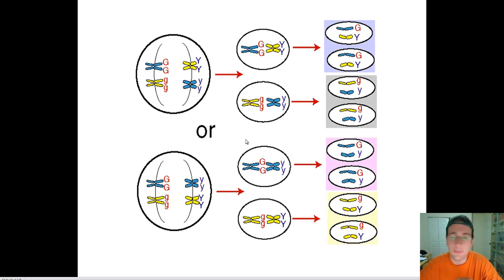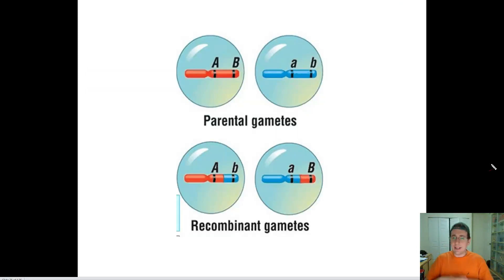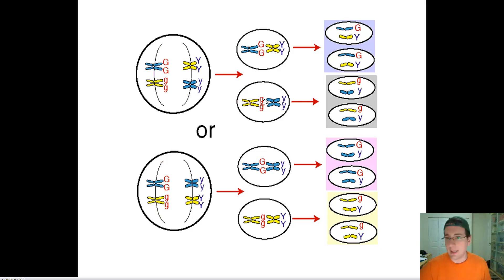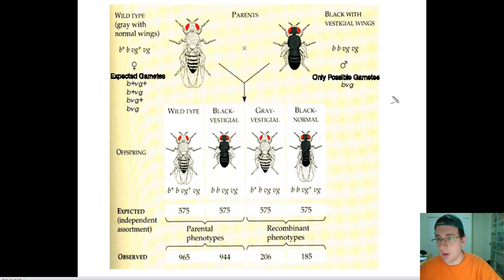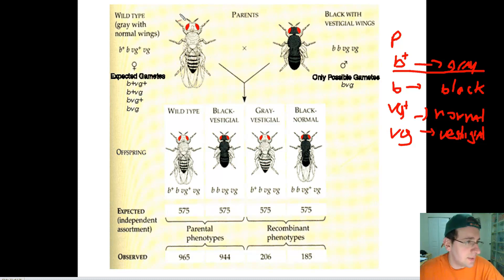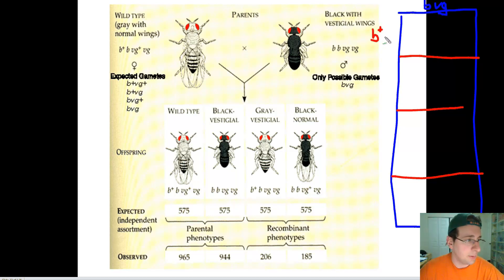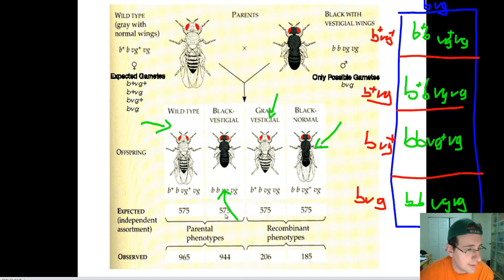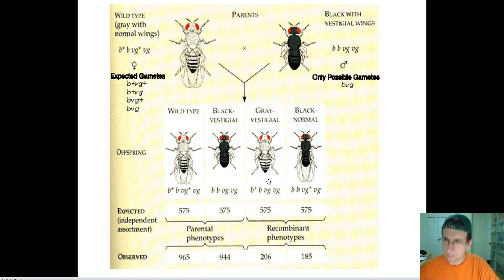Studying Gene Linkage in Fruit Flies (Part 1)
Mr. Lima explains how Thomas Hunt Morgan used fruit fries to research gene linkage because of chromosomes (which breaks Mendel's law of independent assortment)